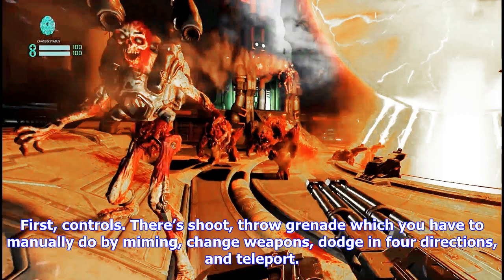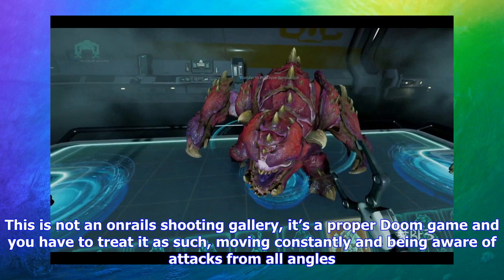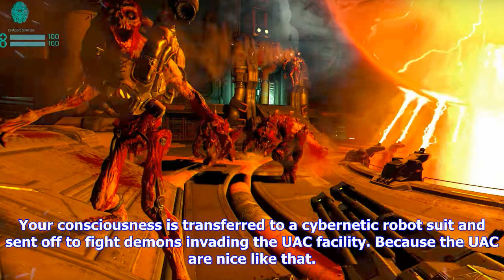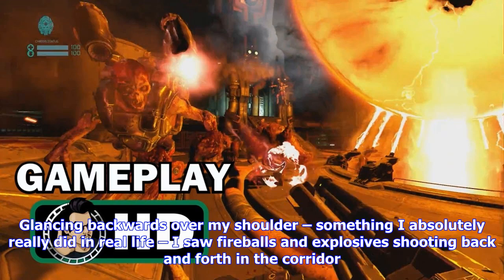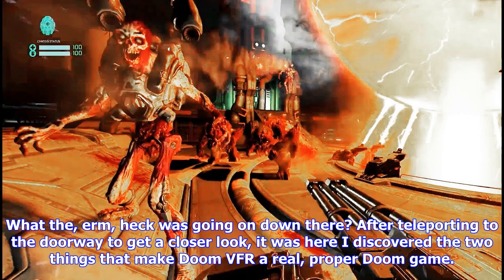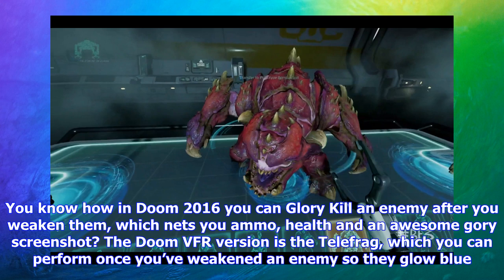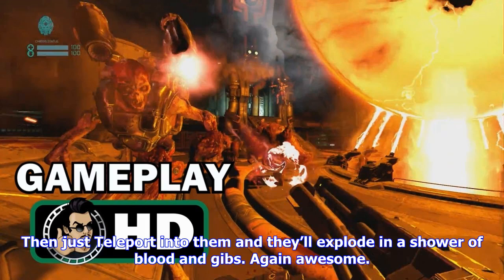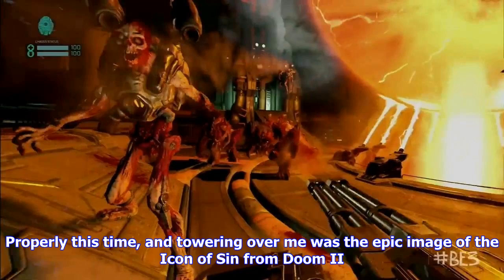Breaking News | Doom vfr pc preview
Doom vfr pc preview

about 23 hours By Chris J Capel As part of a Bethesda event, I played most of the company’s releases...